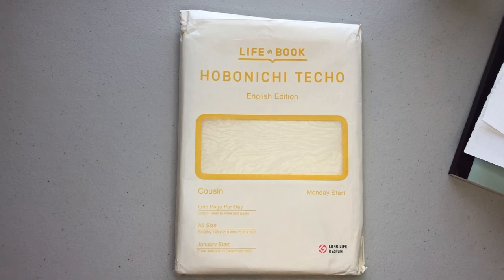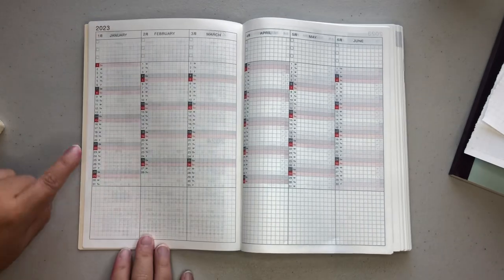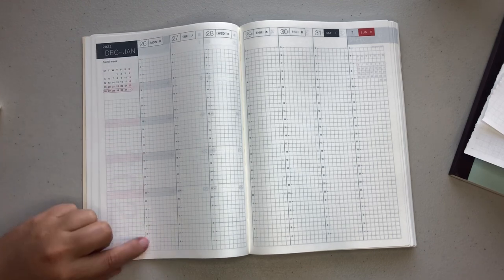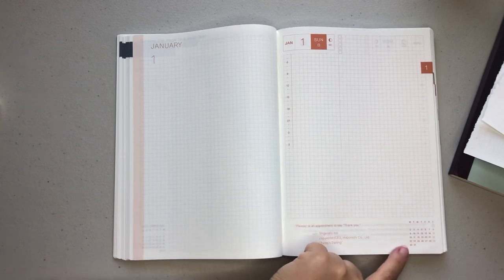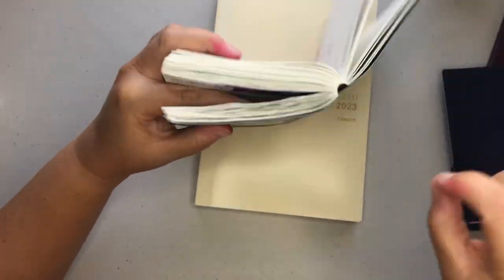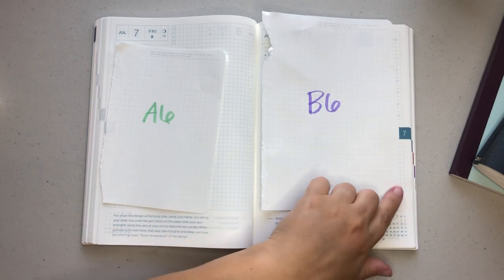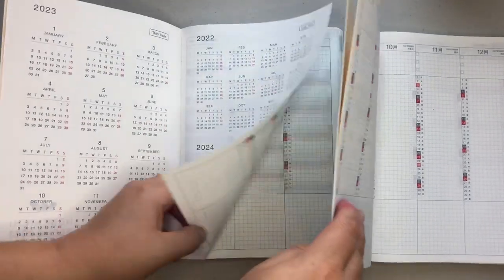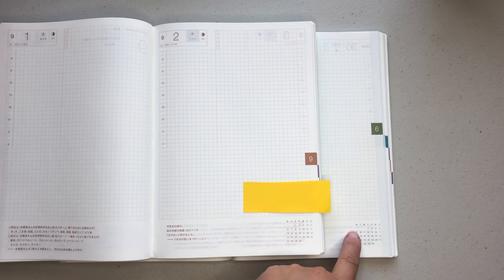2023 English Hobonichi Cousin: Size & Language Comparisons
Today we’re going over the 2023 Hobonichi Cousin (English Version), looking at the differences from the original Japanese version, and taking a look at the size differences between an A6, B6 and A5 planner page. This is the second time I’m uploading this so hopefully all the chapters are there!

Items Mentioned
Hobonichi Techo Cousin Book ENGLISH
January 2023 Start/Monday Start

Hobonichi Techo Cousin Book ORIGINAL JAPANESE

Hobonichi Techo Cousin Book Avec Japanese
January 2023 Start/Monday Start/6-months x 2 books

SOCIALS & LINKS

The Stationery Manor | Thoughtfully Curated, Imported Asian Stationery

Favorite supplies  =)

Pentel EnerGel Clena Retractable Liquid Gel Pen
Muji Gel Ink Ball Point Pen, Black, 0.38mm
Kuretake Zig Clean Color DOT Markers 12 Colors Set, Dual tip
Tombow Dual Brush Pen Art Markers, Pastel 10 Pack
Zebra Pen Mildliner, Double Ended Highlighter, 15 Pack
Pilot Portable Color Fountain Pen, Petit1, Black
Paper Mate Flair Felt Tip Pens
Zebra Sarasa Clip 0.4 Retractable Gel Ink Pen, Rubber Grip, 0.4mm, Black Ink